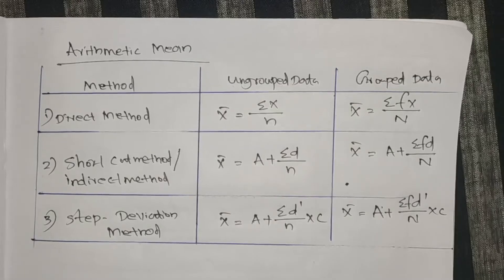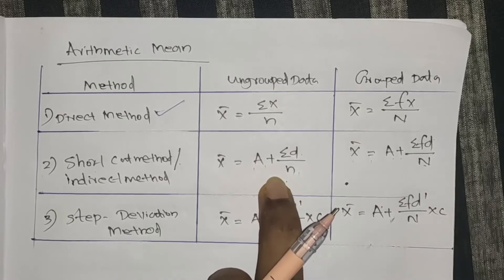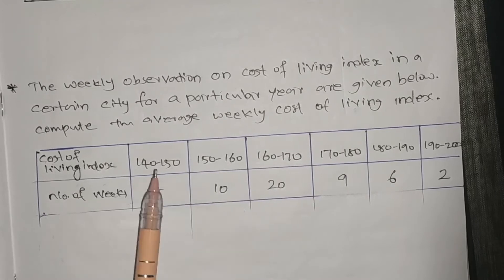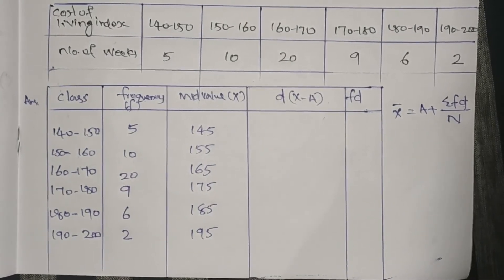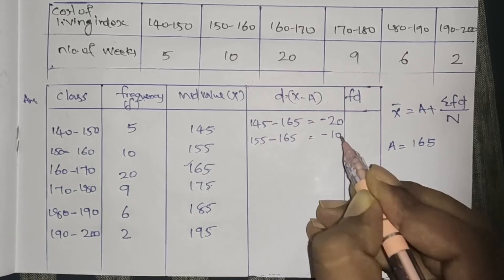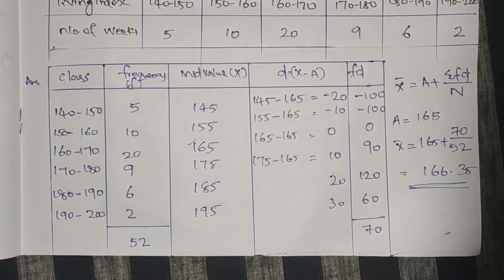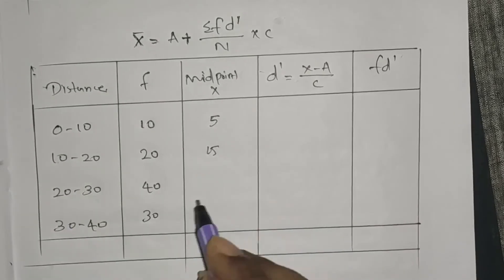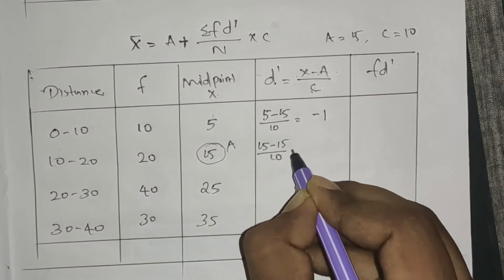Arithmetic Mean- Indirect/Short cut , Step-Deviation | Basic Numerical Methods | III Sem B.com/ BBA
Arithmetic Mean PART 2- Indirect/Short cut , Step-Deviation Method | Basic Numerical Methods | III Sem B.com/ BBA